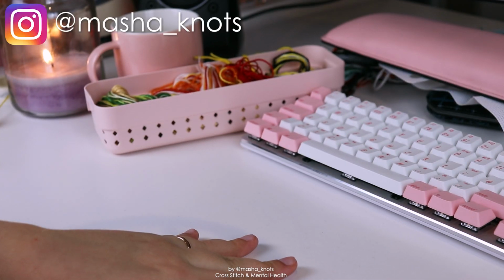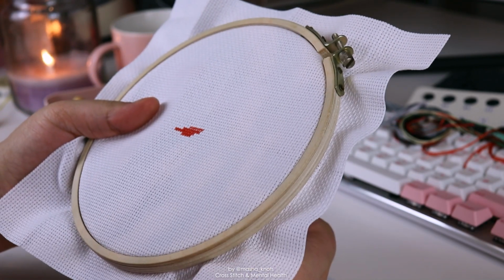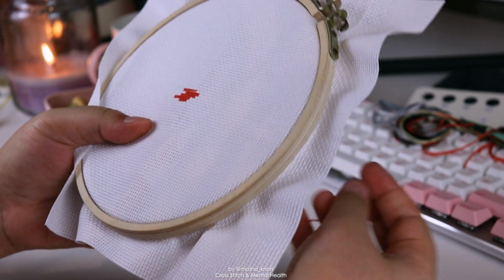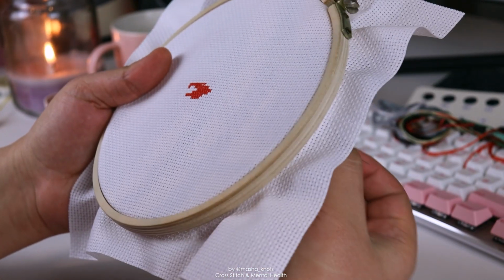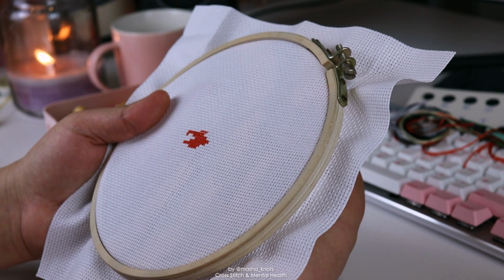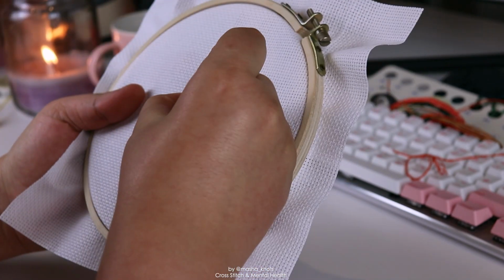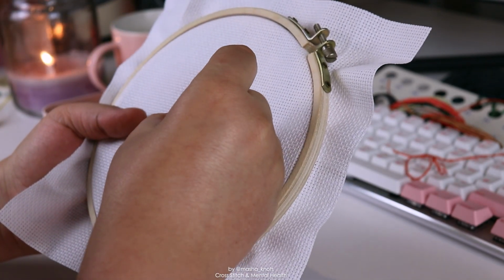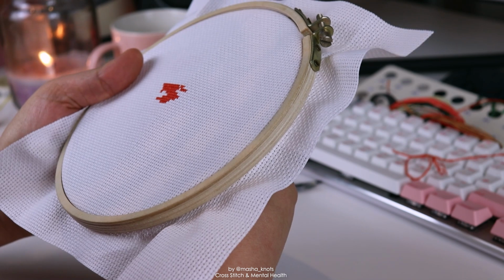MENTAL HEALTH & CROSS STITCH [CC] || Masha Knots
Hey guys! In this video I am cross stitching in real time and talking about my mental health journey.

💻 CAPTIONS 💻
Captions by Craftanatic, Sophia (acc.soph.sories), Kamila